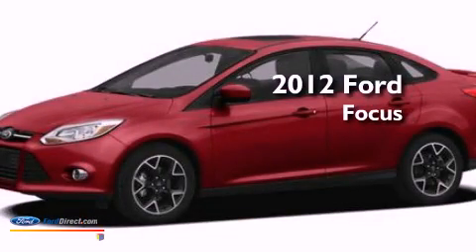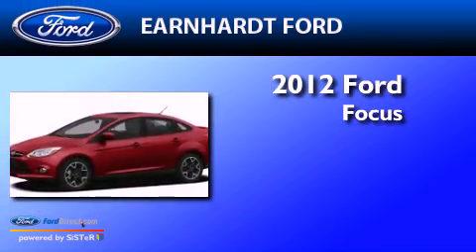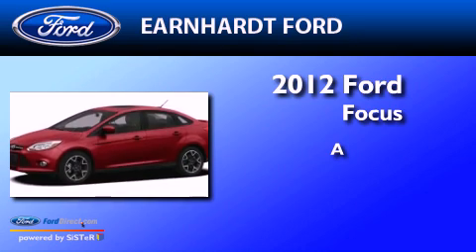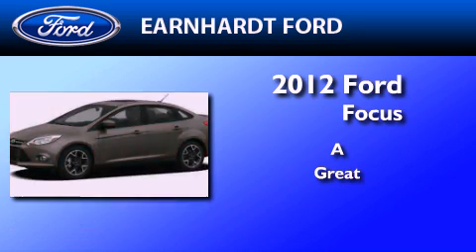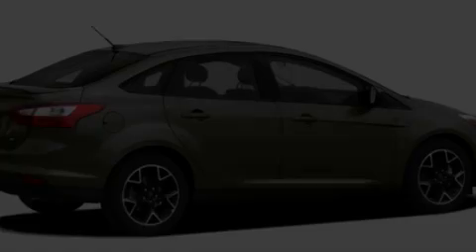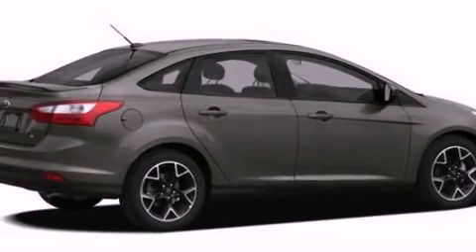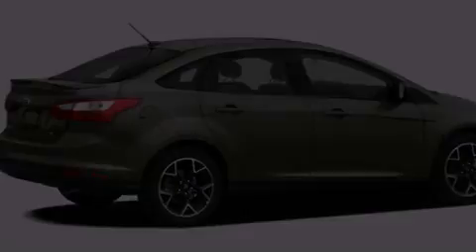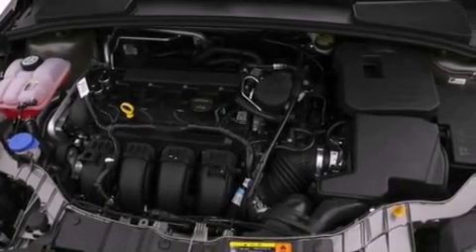2012 Ford Focus Chandler AZ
Year : 2012
 Make : Ford
 Model : Focus
 Engine : 2.0L I4 16V GDI DOHC FLEXIBLE FUEL
 Trans . : 44W
 Exterior : RED CANDY METALLIC TINTED CLEARCOAT
 Miles : 5
 Interior : CHARCOAL BLACK

 2012 Ford Focus Chandler  AZ